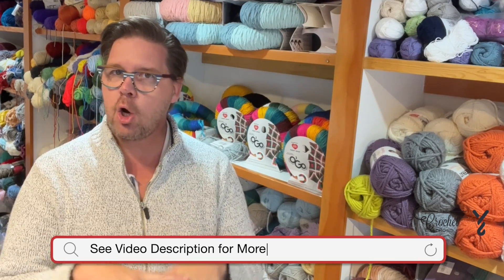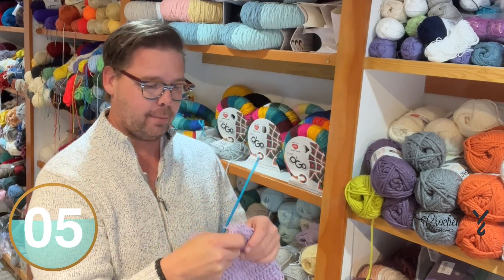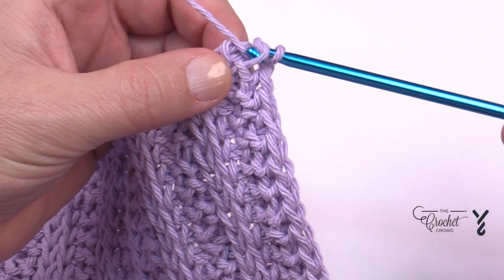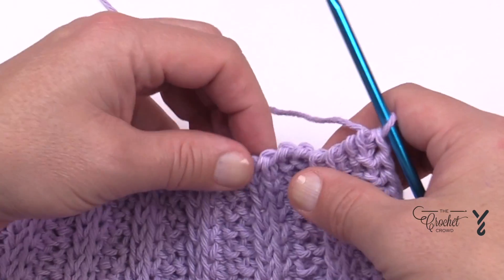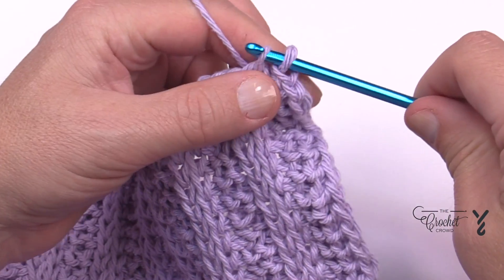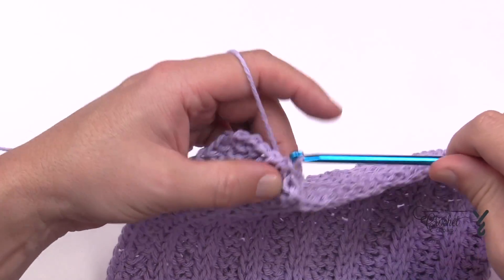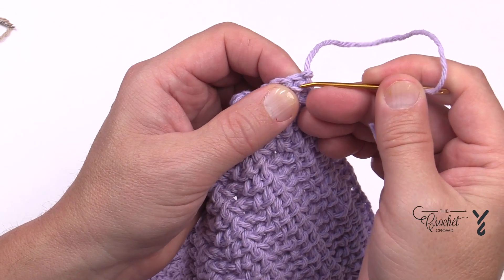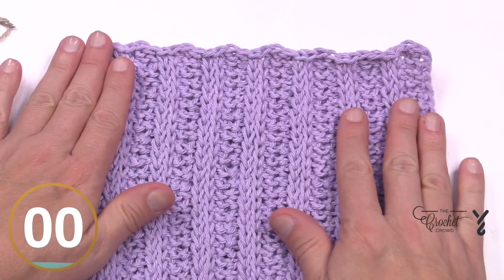Secrets to Tunisian Bind Offs | EASY | The Crochet Crowd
I made the mistake of binding off after watching a tutorial on how it was done. Only to realize in Tunisian, the bind off should be done with the same stitch you are using. Not a generic one.

VIDEO CHAPTERS
0:00 Start
0:05 Pattern Overview
1:23 Sample and Problem Solving
2:37 How To Be Consistent
4:30 How To Finish